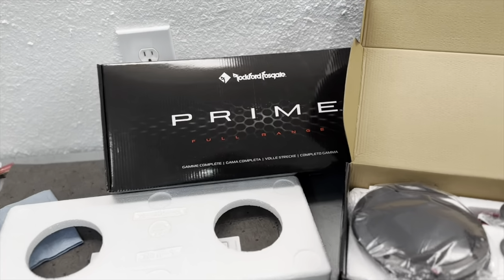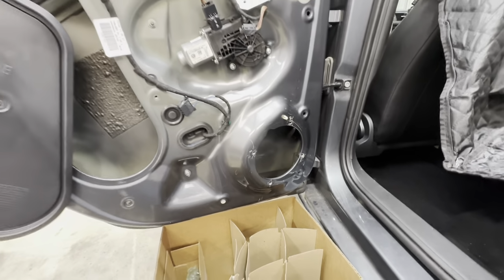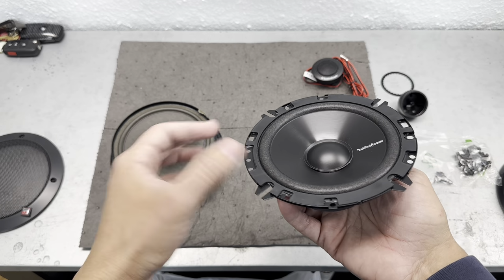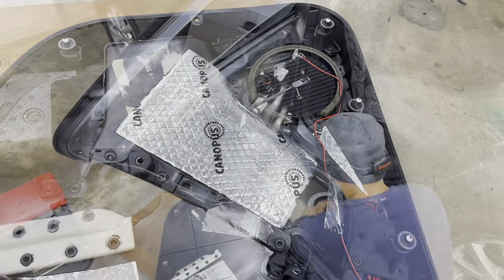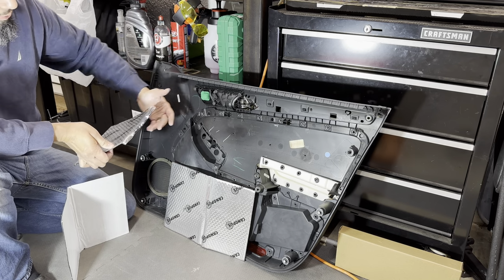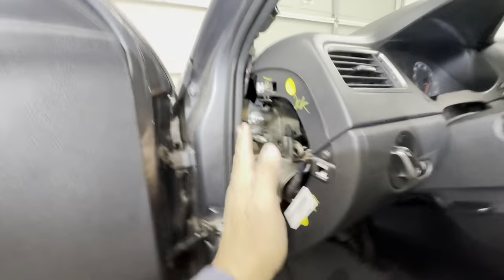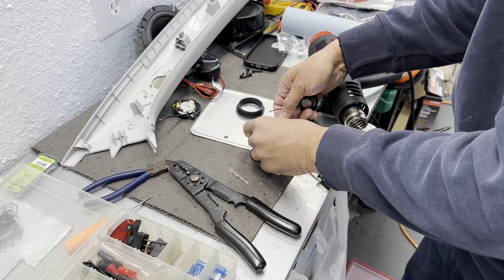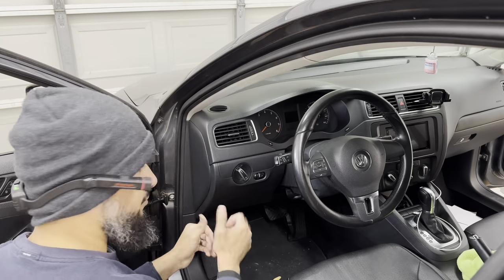VW Jetta Mk6 Rockford Fosgate Speaker Upgrade and Sound Deadening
Upgrade the factory 6-speaker set to Rockford Fosgate R-165-S speakers front and back. This will add tweeters to the rear finally. Also doing sound deadening mats in the door panels. As well as getting rid of the rivets mounting the speakers and installing Riv-nuts to use proper mounting hardware!

Speakers (Crutchfield, they included spacer rings and electrical adapters)

Sound Deadening (Amazon)

Roller Applicator (Amazon)

Riv-Nut Tool set (Amazon)